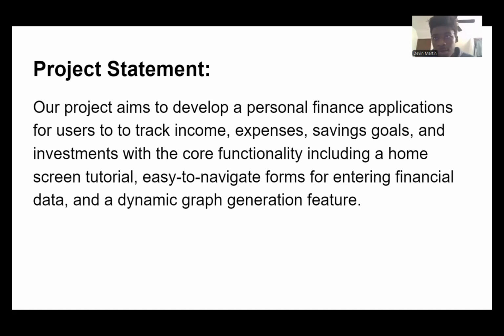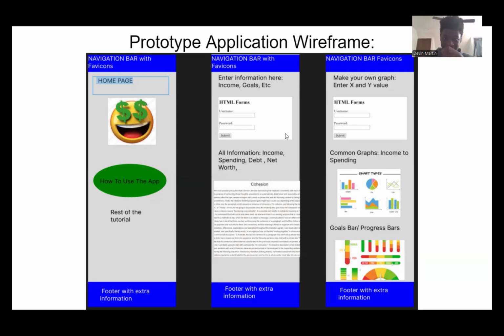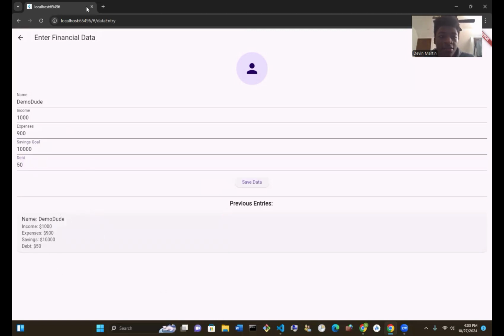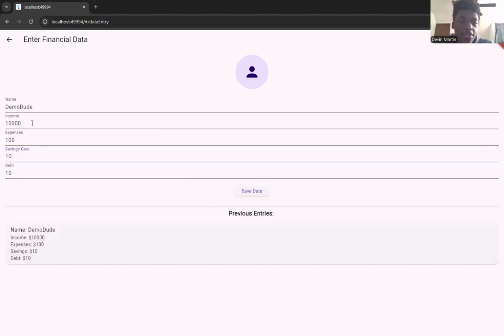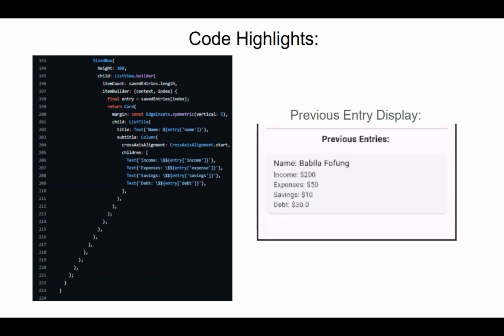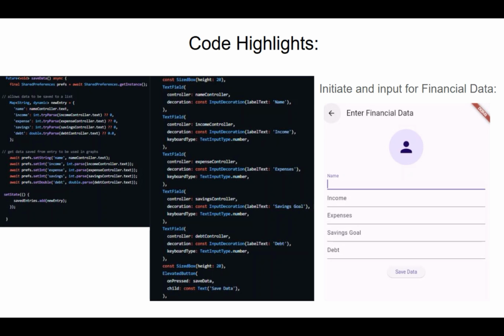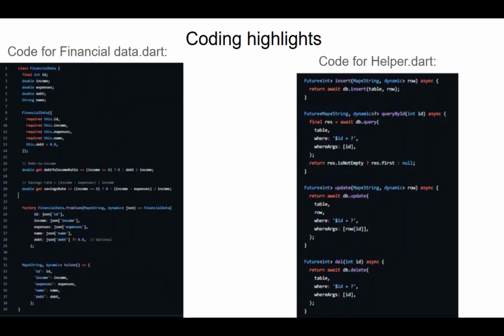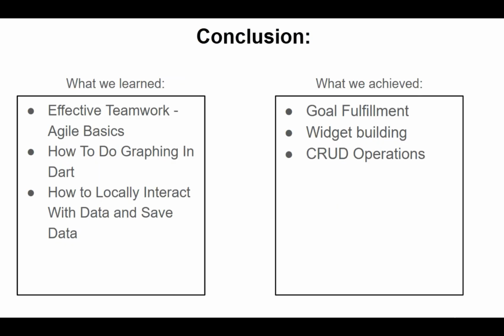Personal Finance Manager | Mobile App Development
A video about me and my class partner Devin created a Personal finance manager application.